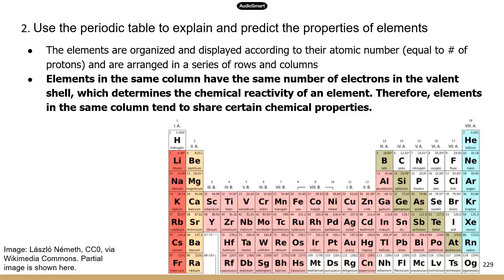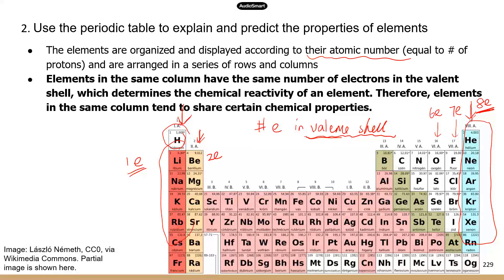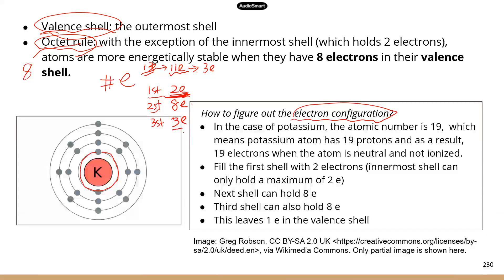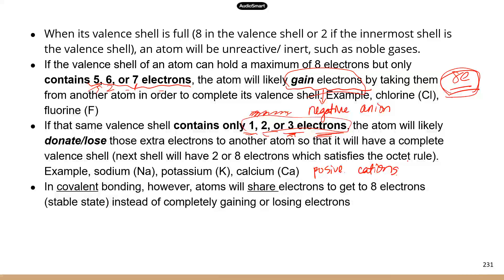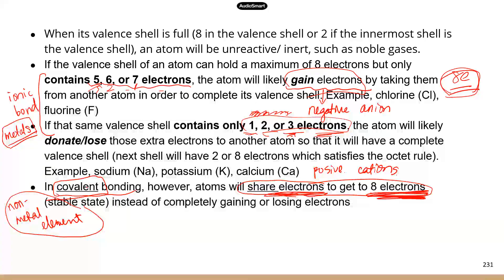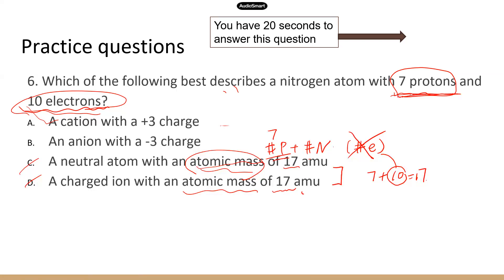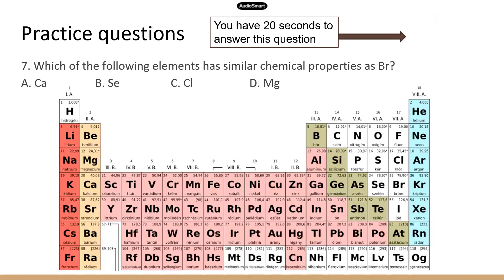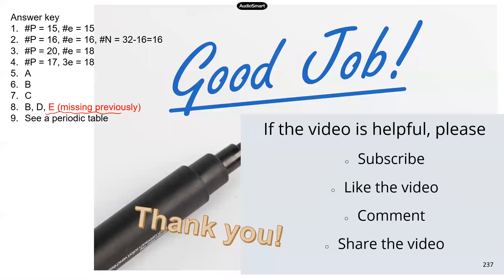TEAS 7. Basic atomic structure Part 3_Periodic table